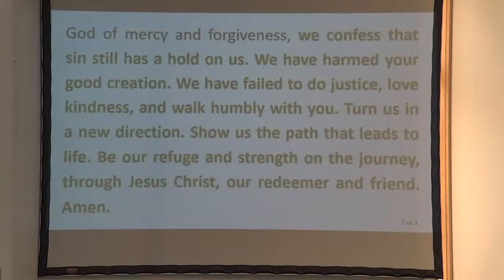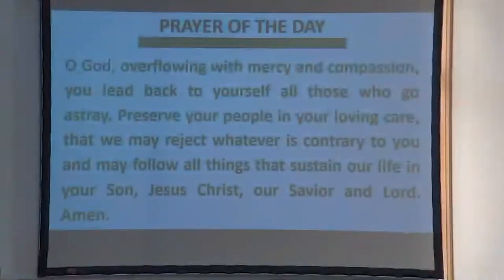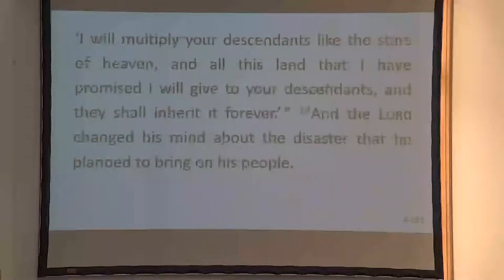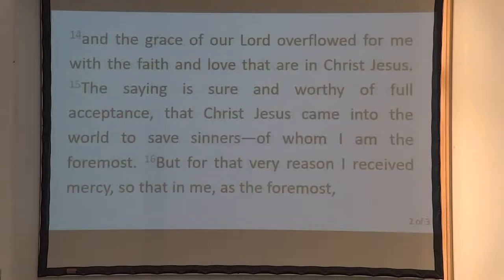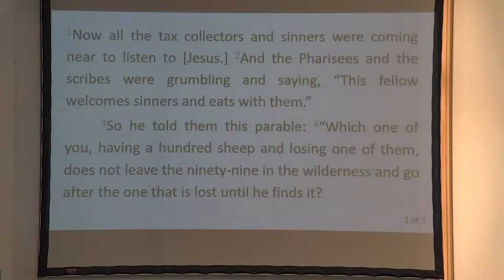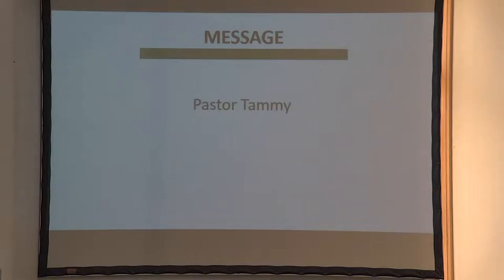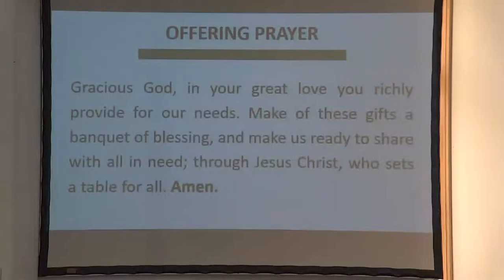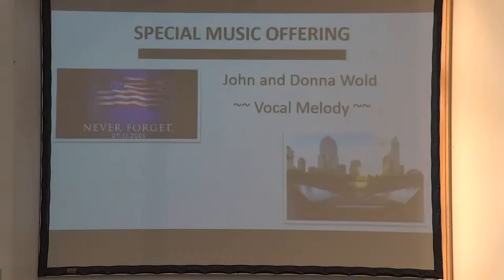Sverdrup Lutheran Church Worship Service, 9am, September 11, 2022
"Permission to podcast / stream the music in this service obtained from ONE LICENSE, License A-725188.